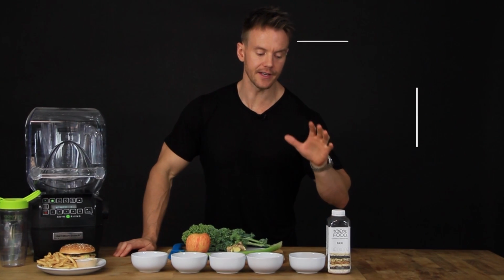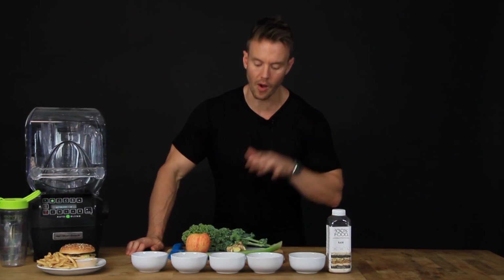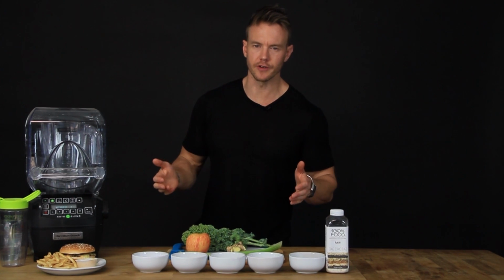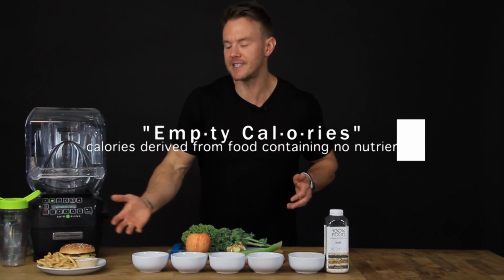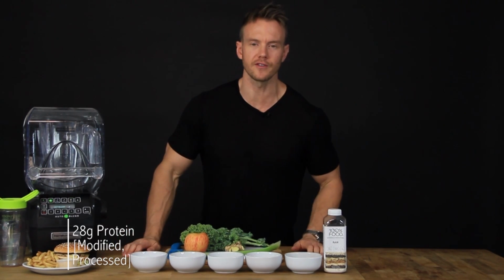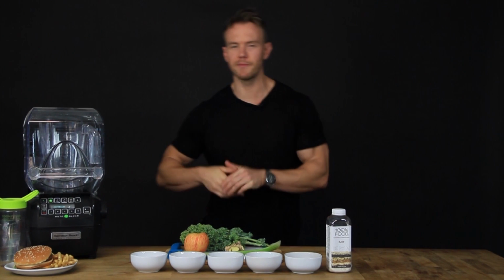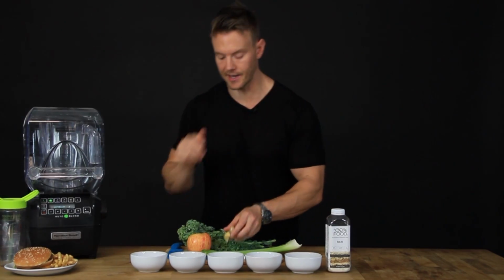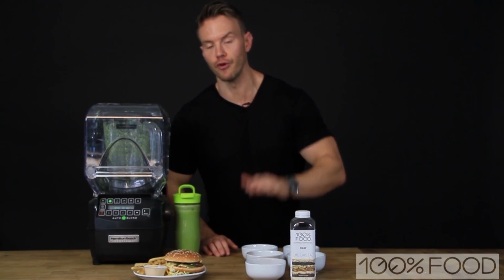Nutrient Dense Vs Empty Calories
Not all calories are the same. Even foods that have similar calories, the story can be very different for them both. This video explains what Empty Calories & Nutrient Dense foods are

Learn more about 100PercentFood products and the 100% RAW bottle used in this video,